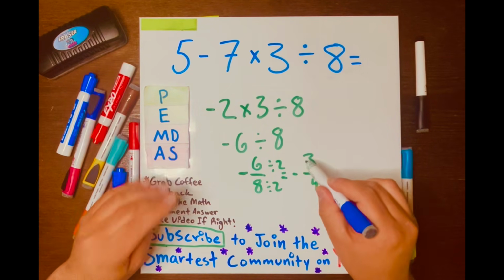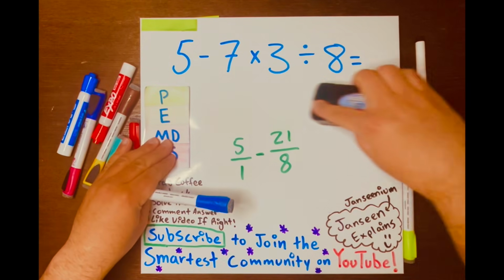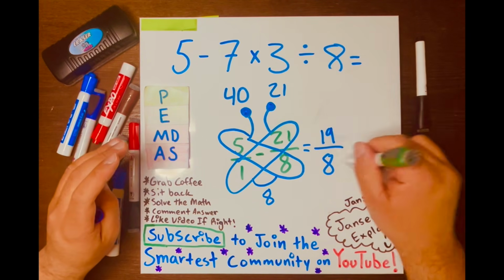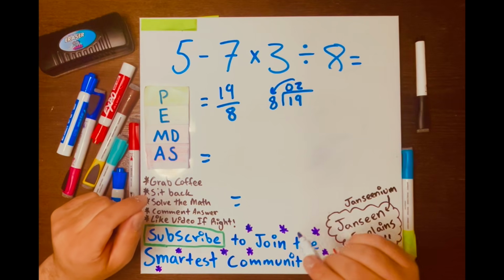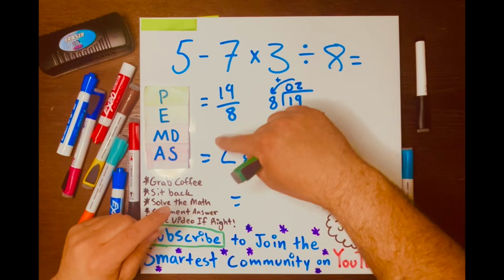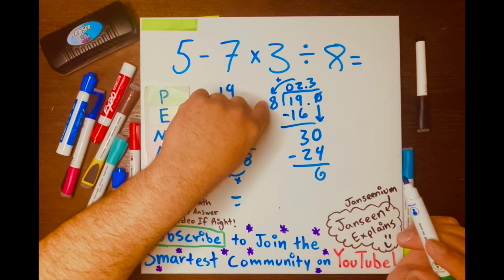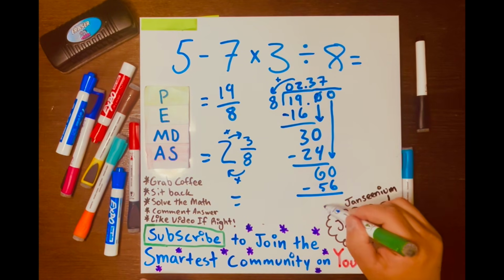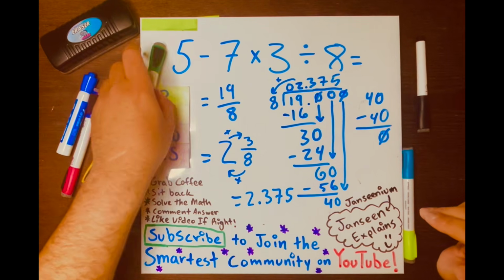5 - 7 x 3 ÷ 8= ? Can You Solve This Without a Calculator?